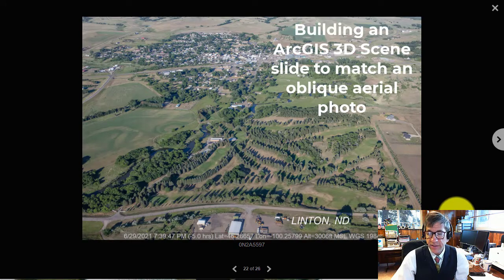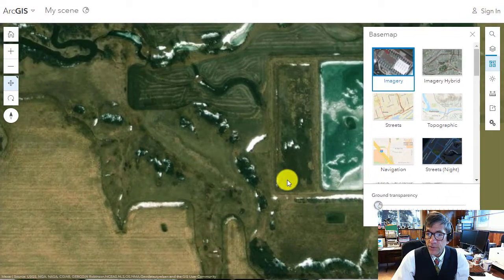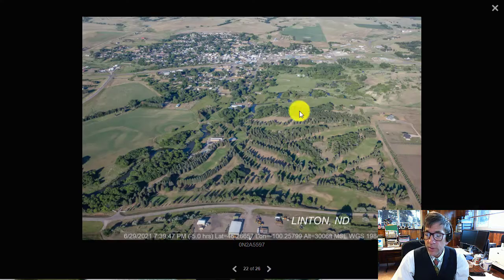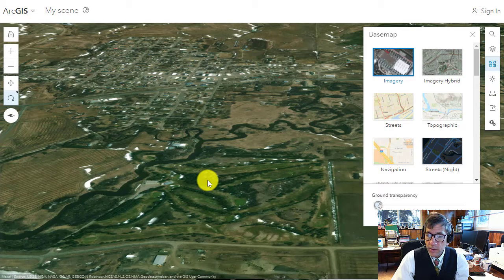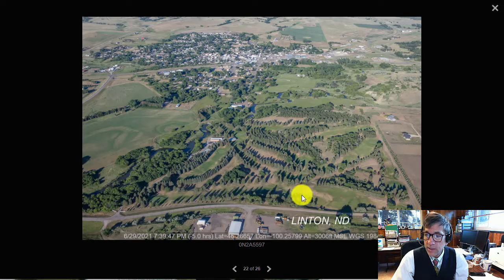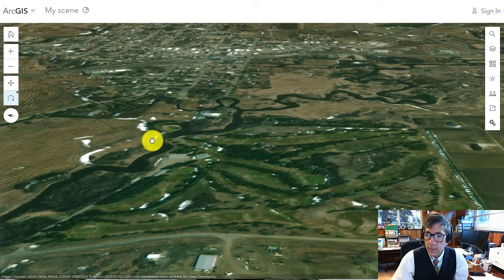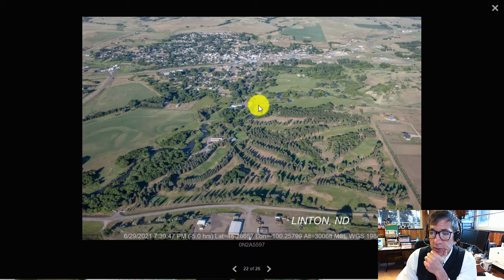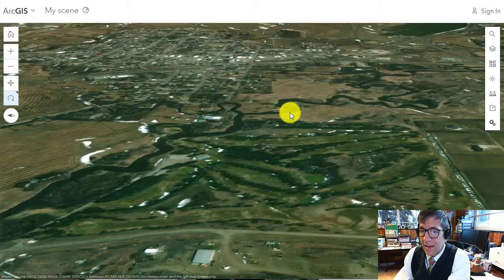Building an ArcGIS 3D Scene slide to match an oblique aerial photo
How to build an ArcGIS 3D Scene slide to match an oblique aerial photo to foster and assess spatial thinking.